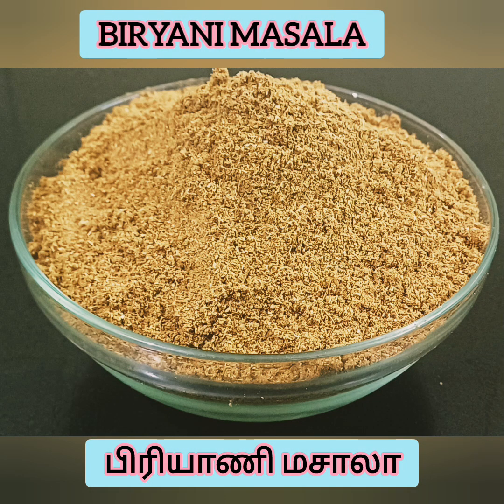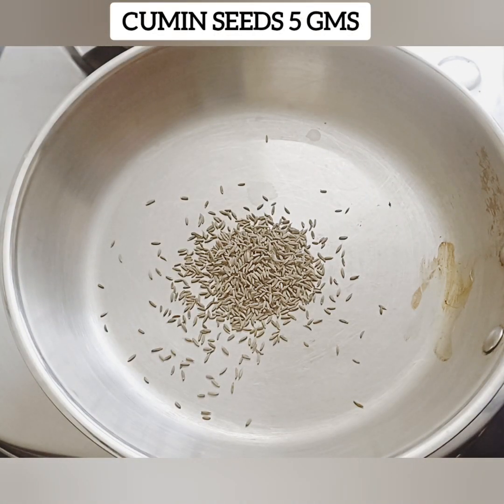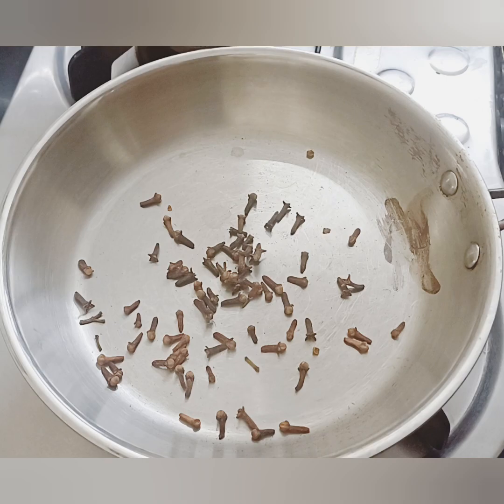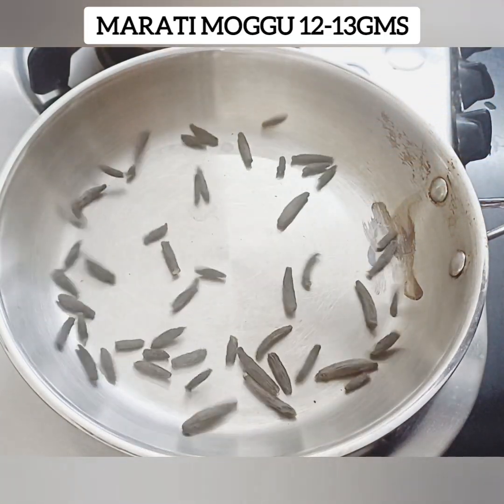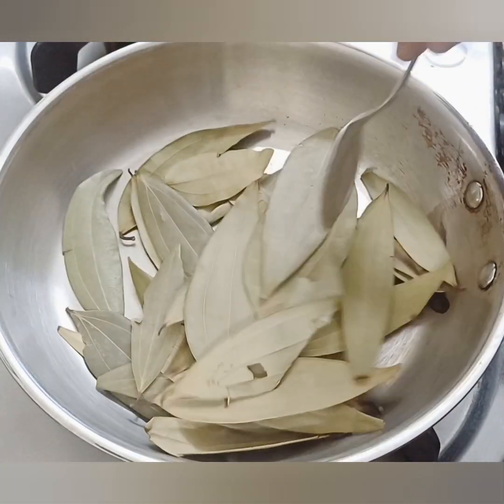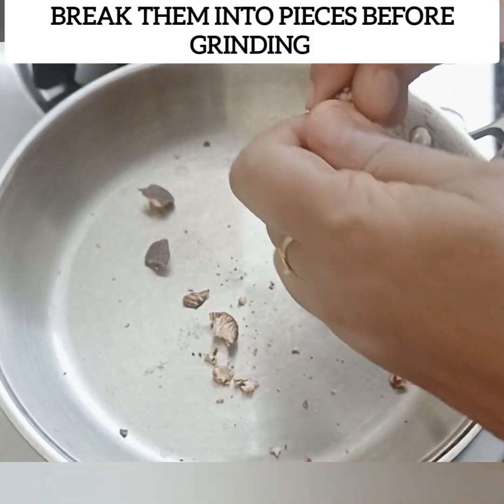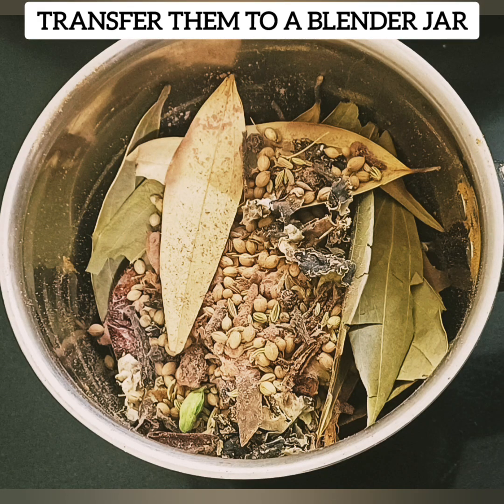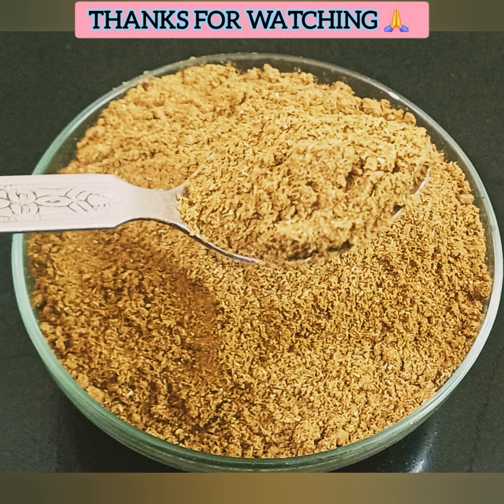இந்த மசாலா பொடியுடன் பிரியாணிக்கு வாசனை & சுவையை அதிகரிக்கவும் - BIRYANI MASALA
Vanakkam Makkalae  🙏
Biryani is an emotion to many.. Many thing for a good biryani is flavour & taste.. To make them even more flavourful add fresh masala powder.. It is highly aromatic as it's a mixture of lots of spices.. You can use this powder for curries & gravies too.. Do give them a try..
HAPPY COOKING & HAPPY EATING..

INGREDIENTS:
Coriander seeds - 50gms
Cumin seeds - 5 gms
Shahi jeera - 5 gms
Black cardamom - 5 gms
Green cardamom - 7-8 gms
Stoneflower - 5 gms
Black pepper - 12 - 13 gms
Cinnamon - 12 - 13 gms
Cloves - 7 - 8 gms
Star anise - 12 - 13 gms
Mace / japathri - 2 to 3 gms
Bay leaves - 7 to 8gms
Nutmeg/ jathikkai - 1 big
Fennel seeds - 12 to 13gms
Kashmiri Red chilli - 3
Rose petals or powder - 12 to 13gms
Marati moggu - 12 to 13 gms